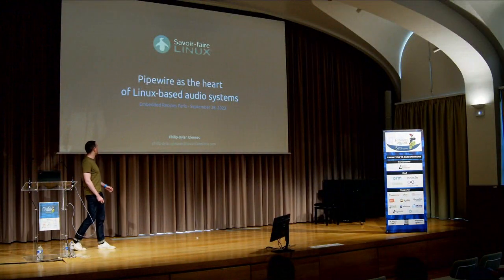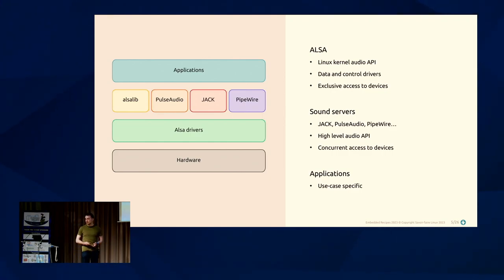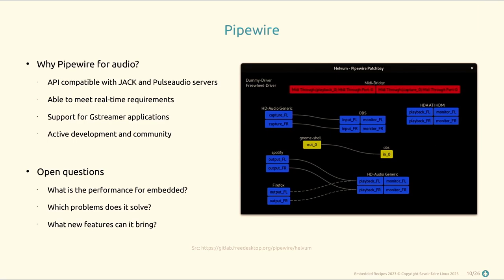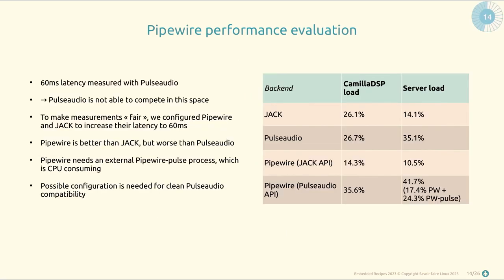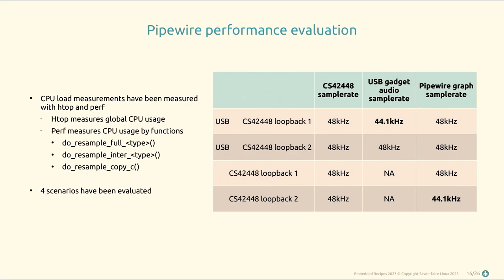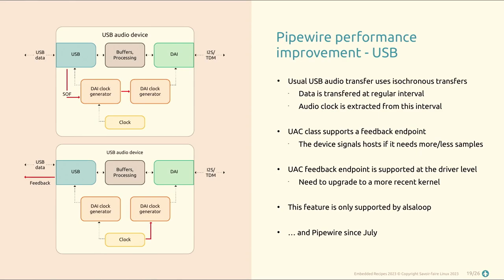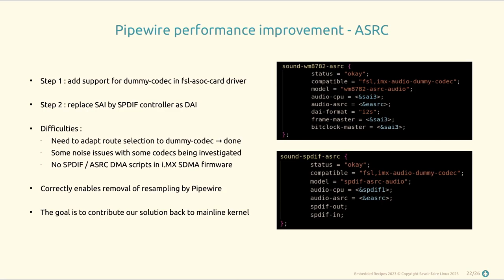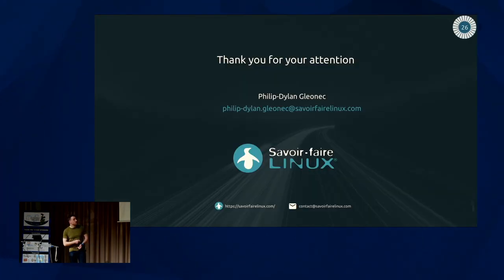Pipewire as the heart of Linux-based audio system (Philip-Dylan Gleonec, Savoir Faire Linux)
Linux-based system design is a good example of the importance of proper hardware-software partitioning, and how it can affect the whole system’s performance. Last year, we detailed multiple complex architectures, how they handled unsynchronized audio signals and how it affected the system. One year later, we will discuss how recent advances in Pipewire helps manage asynchronous audio streams on multiple interfaces, and how it impacts system design.

Presentation from Philip-Dylan Gleonec (Savoir Faire Linux) during Embedded Recipes 2023.